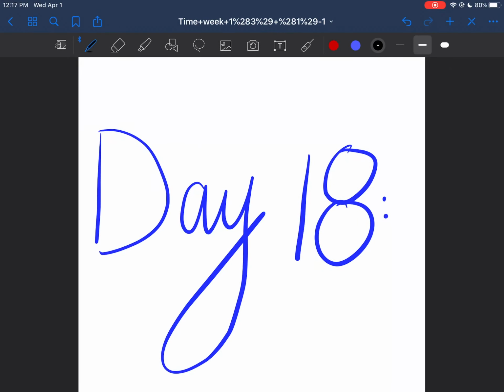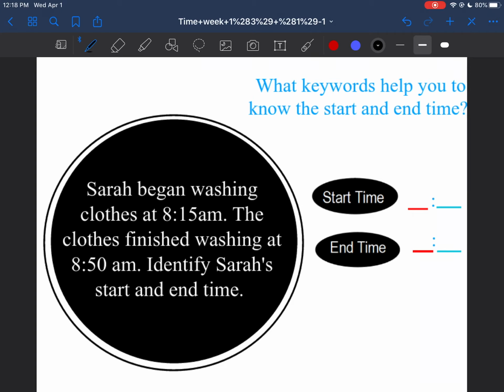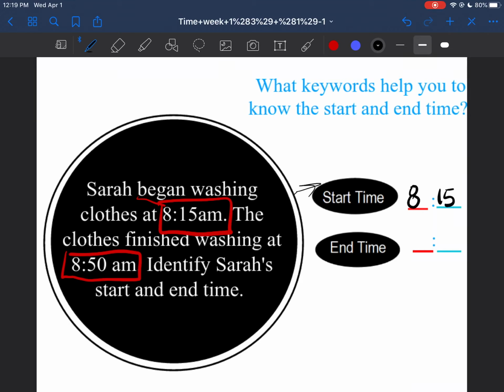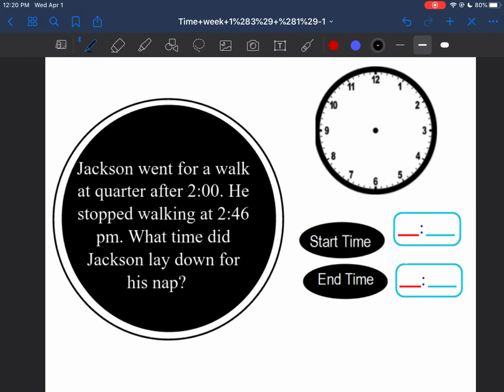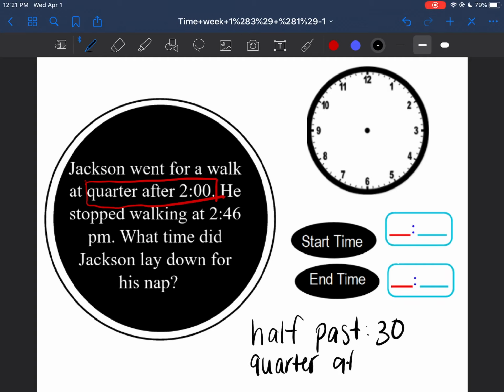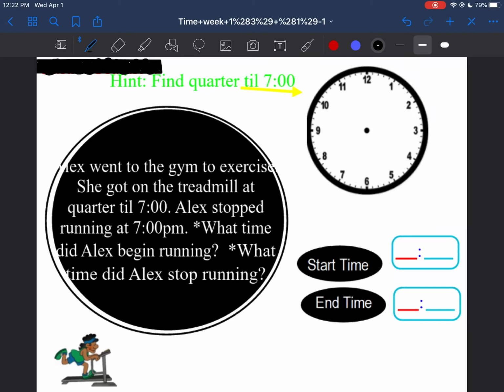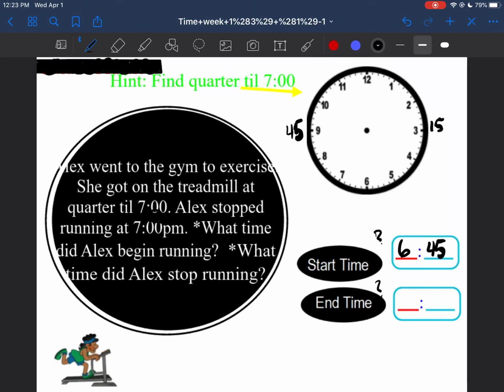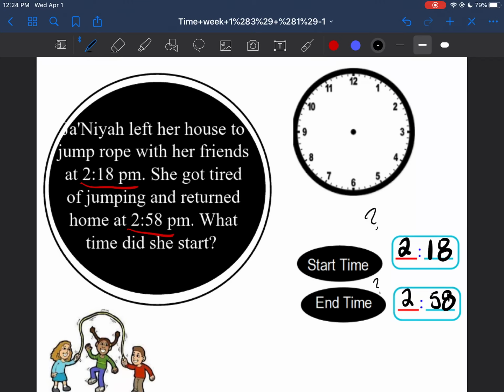Day 18: Start Time and End Time